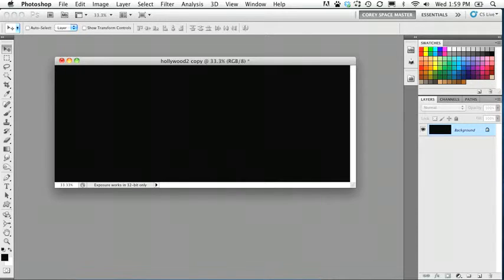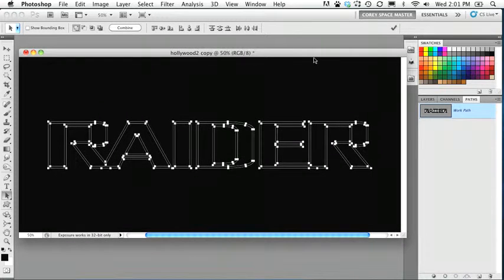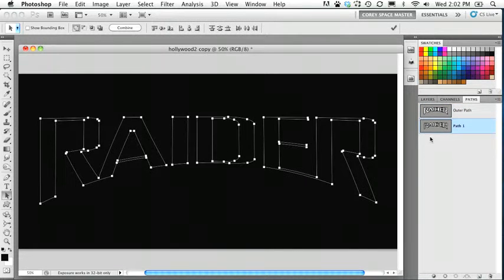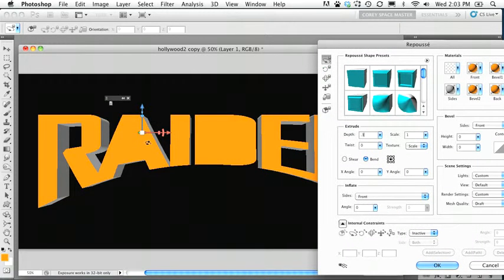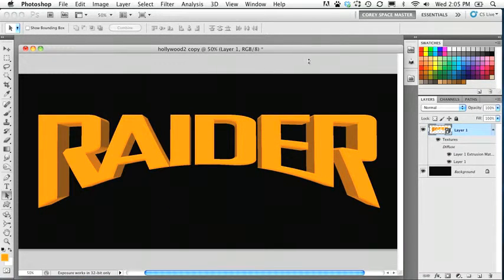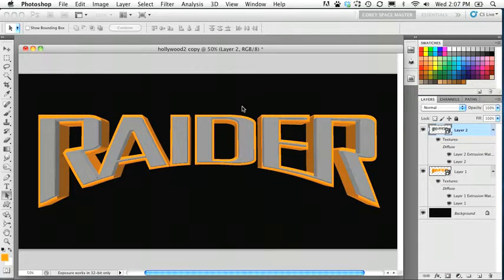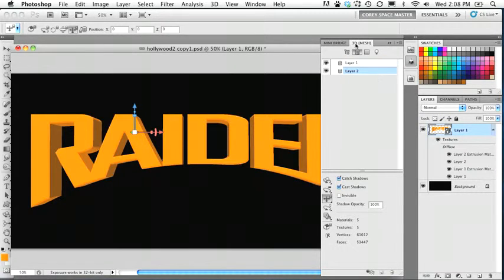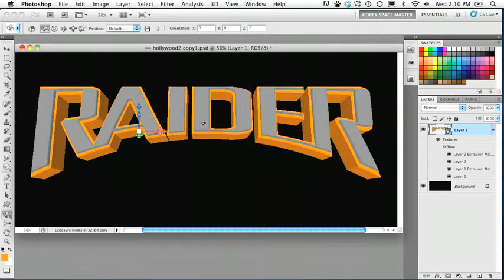12 3D Hollywood Effects, Part 1 Photoshop FX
3D Hollywood Effects, Part 1
Photoshop FX